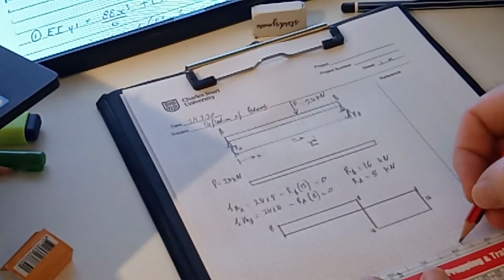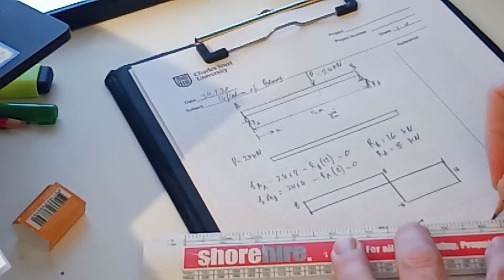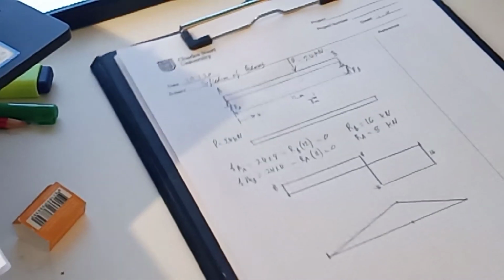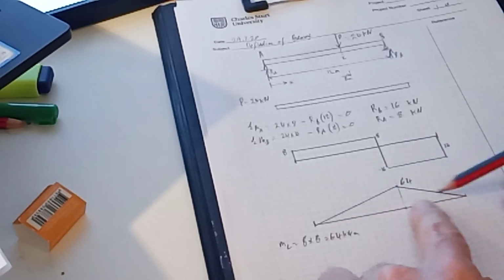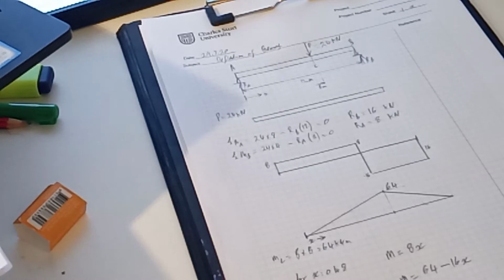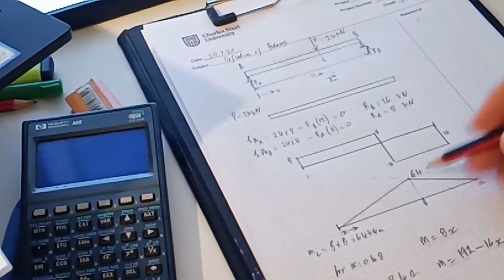Deflection of Beams by integration Part 1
Using integration method to calculate the deflection of a beam.
This is a worked example, not a description of the theory.
Mathematical error towards the end, see if you can spot it.
Error is resolved in part 2